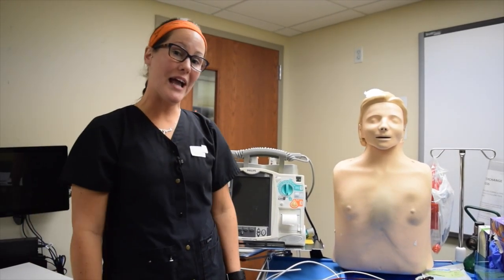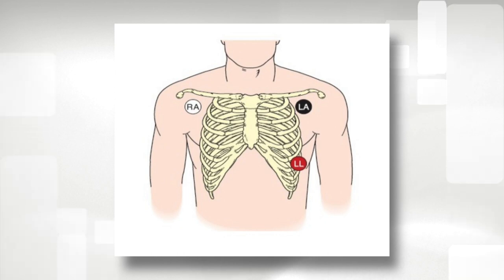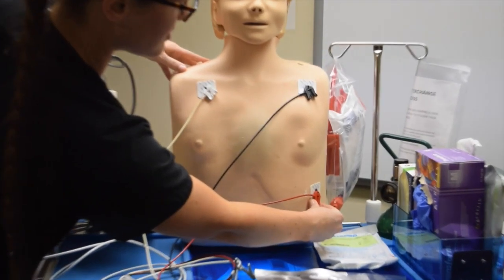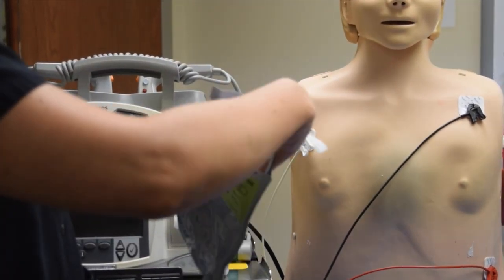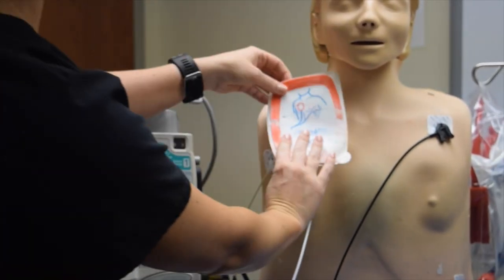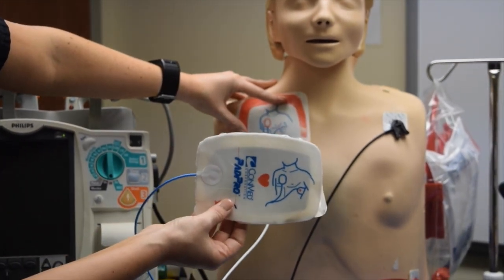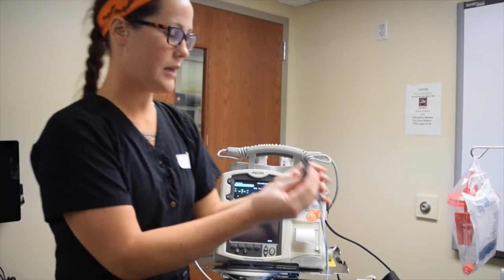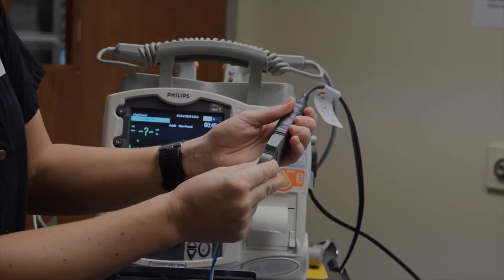Hands-free Defibrillator Pad & Lead Placement